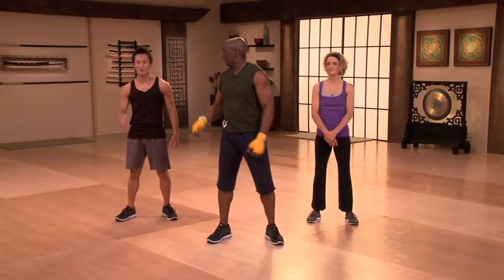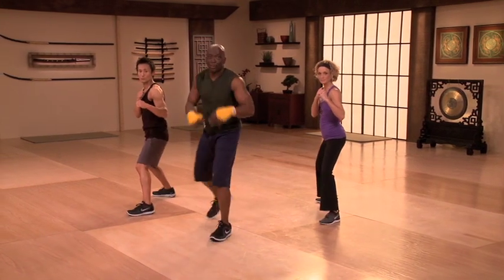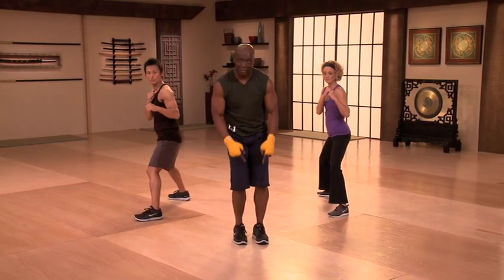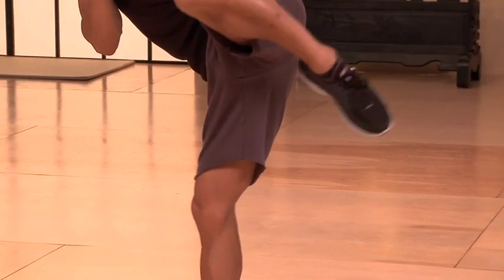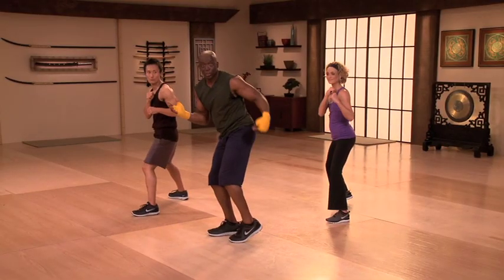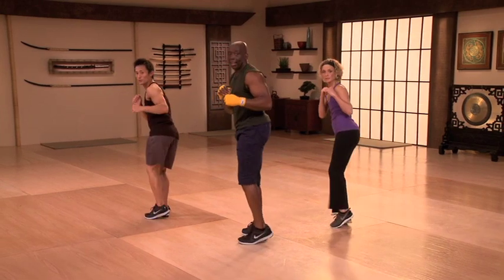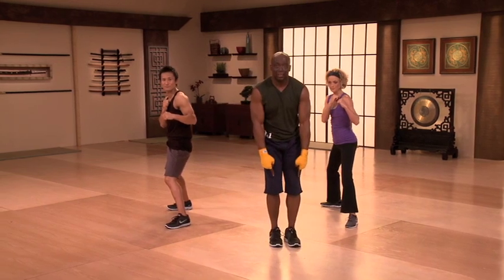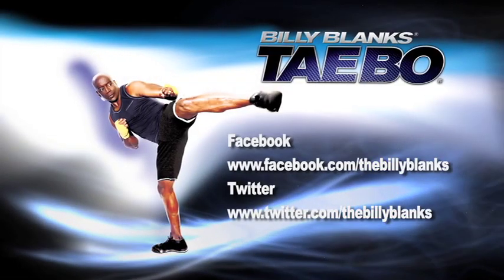Billy Blanks: Tae Bo Tips - Roundhouse Kick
Tae Bo Tips

Each week Billy Blanks will give you workout tips from his world-renowned Tae Bo Fitness.